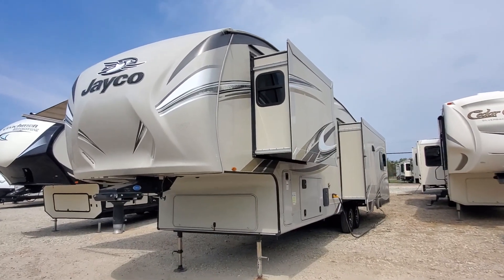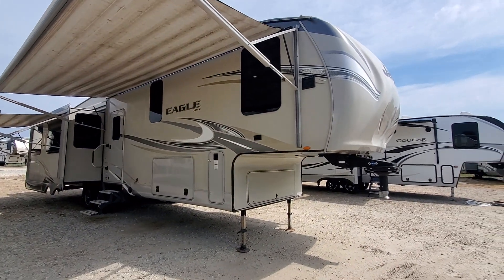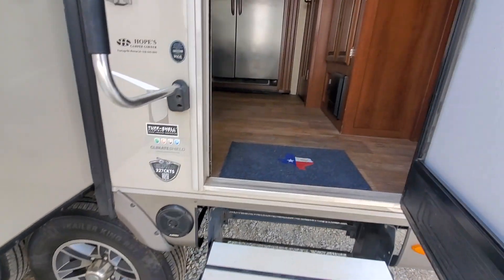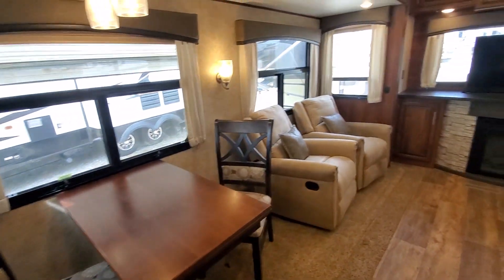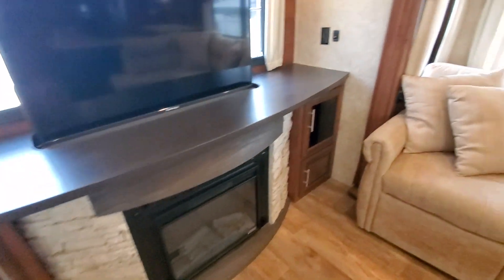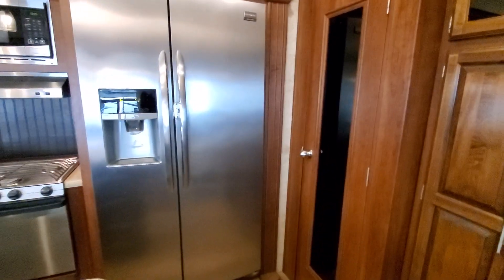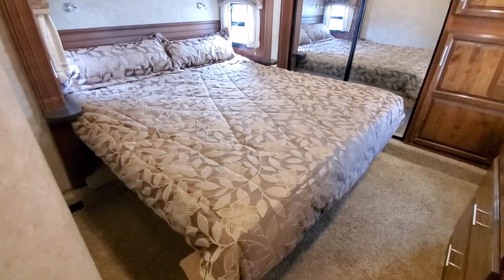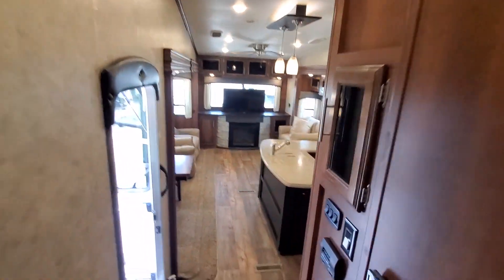Compact, Yet Livable! CLEAN 2017 Jayco Eagle 327CKTS 3 Slide Rear Entertainment!